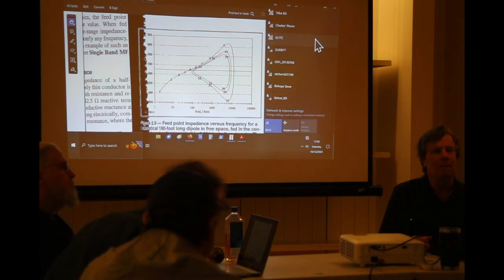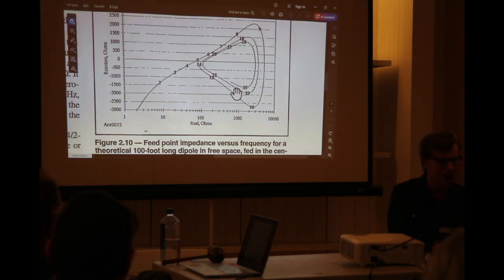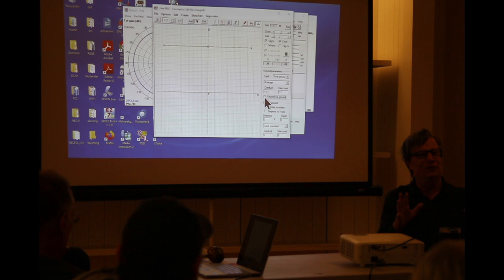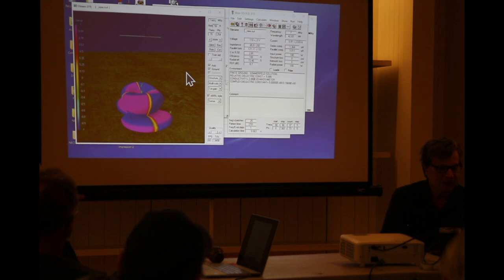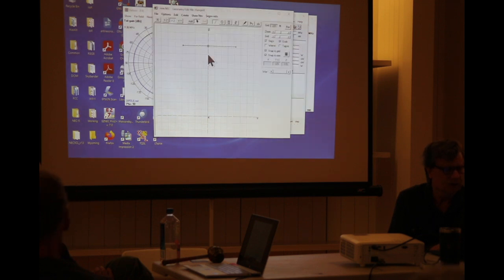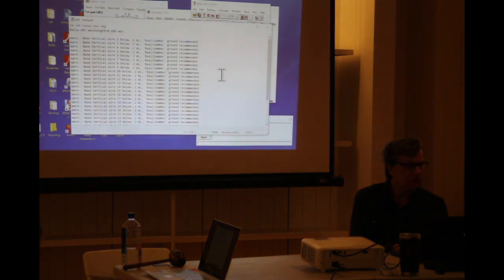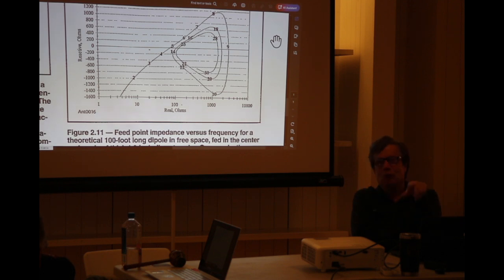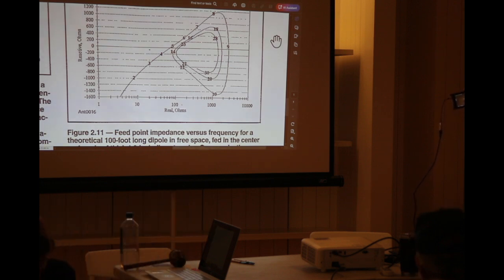Eric Nichols Antenna Analysis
Eric Nichols explains antenna analysis using EZNEC and a VNA